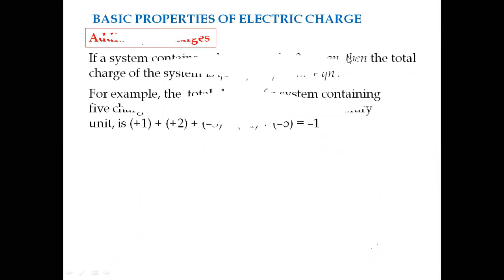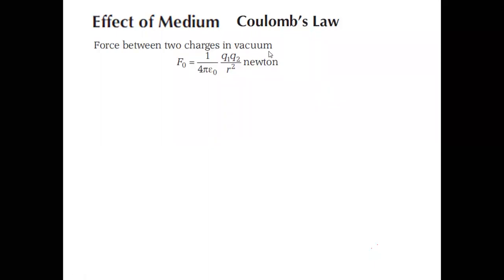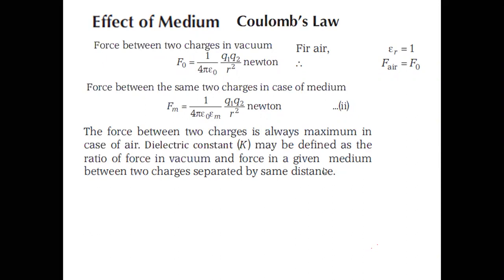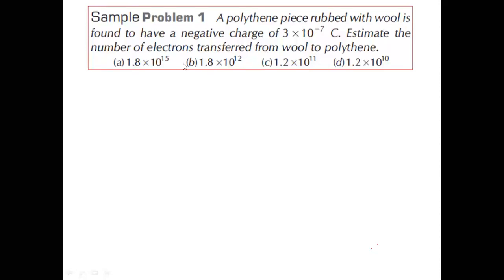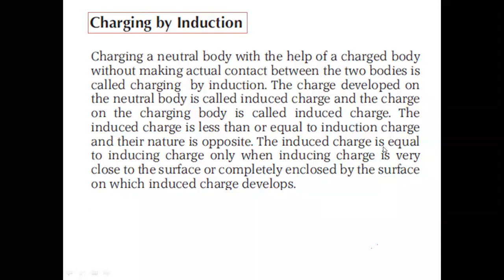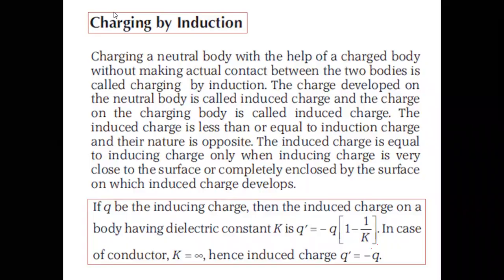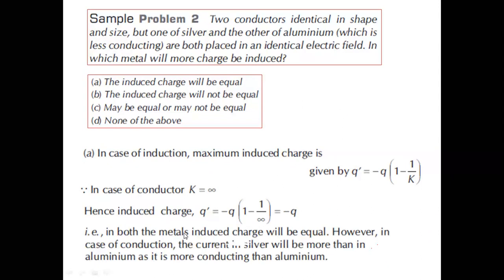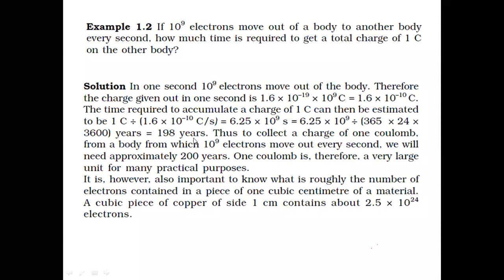ELECTRIC CHARGE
CHARGE , COULOMB'S LAW